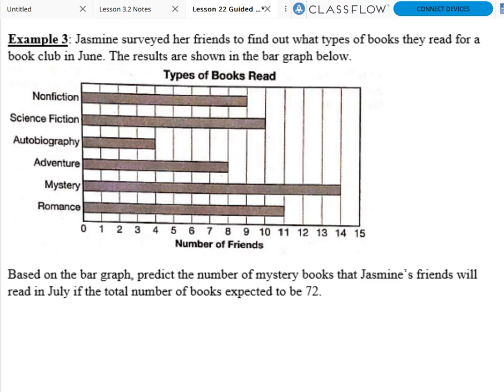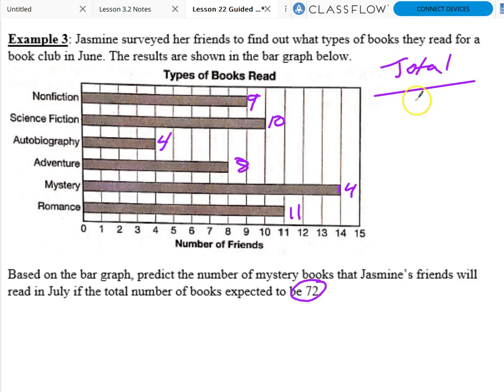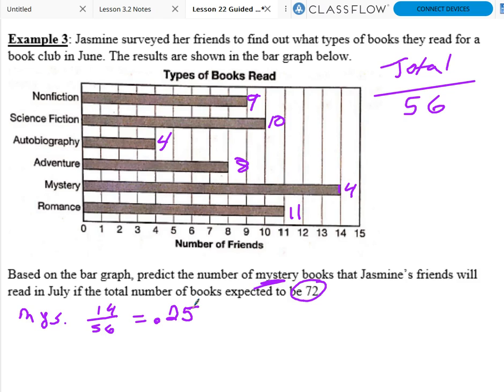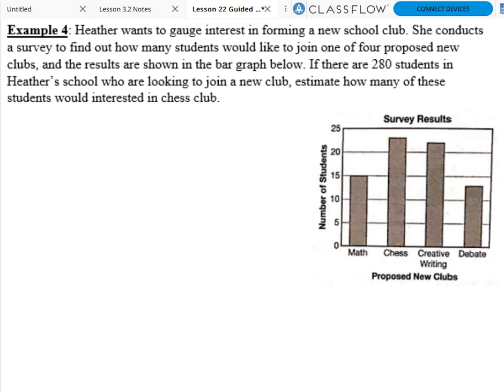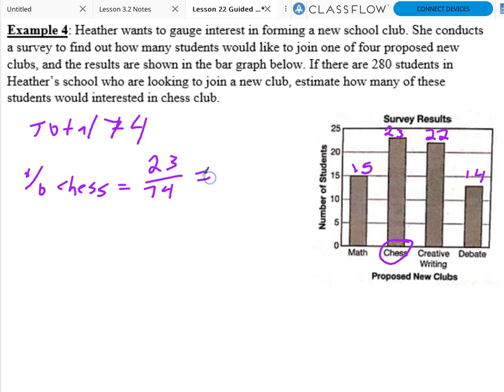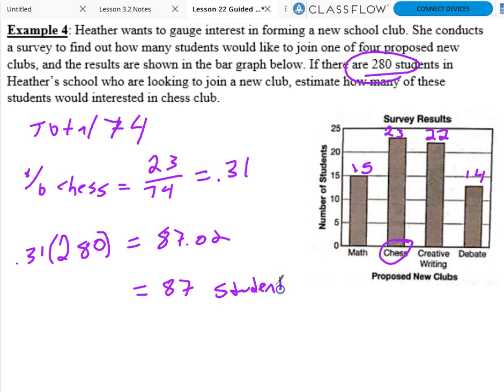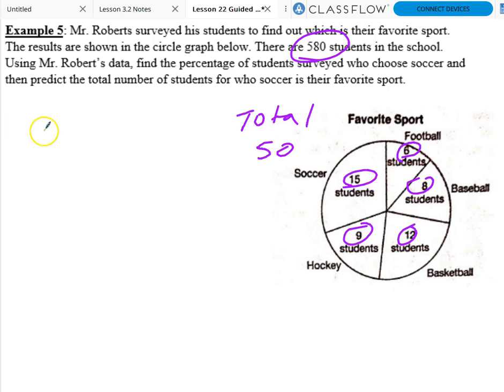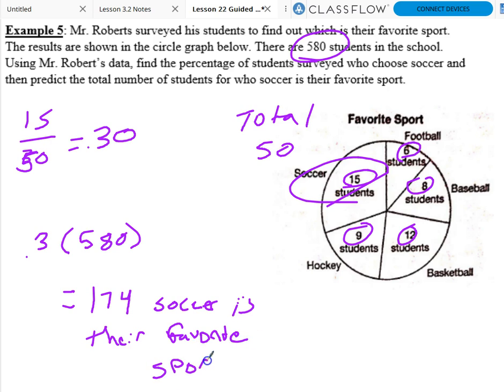Lesson 5 22 Video Part 2